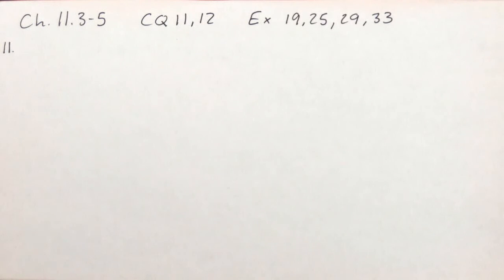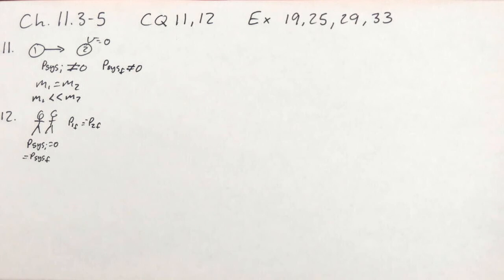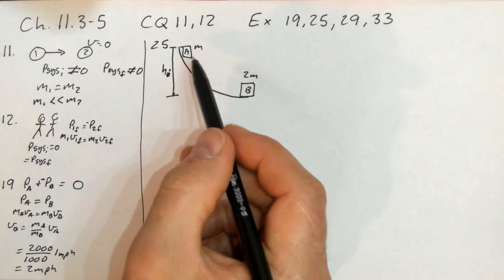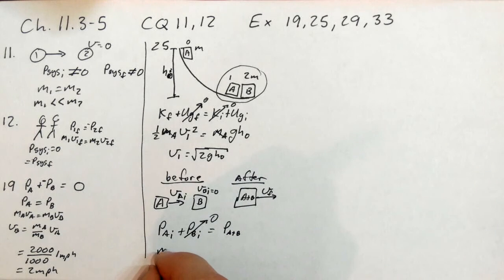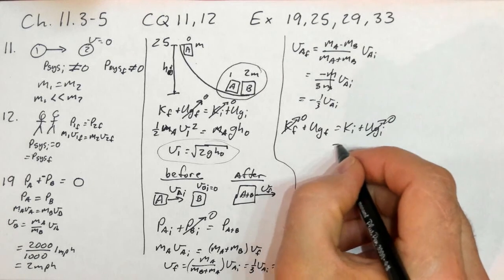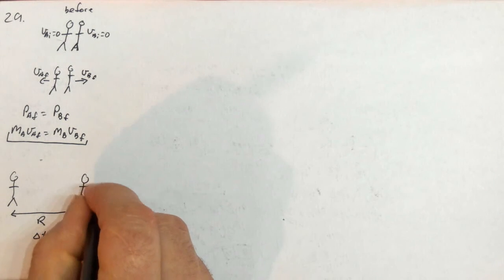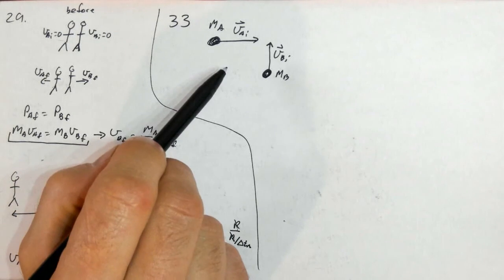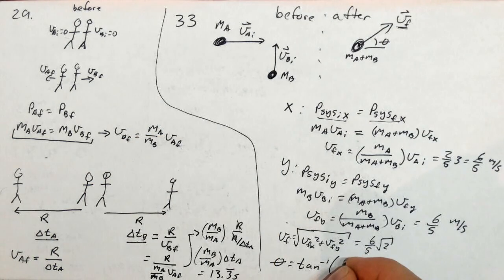Phys120 Ch 11.3-5 CA